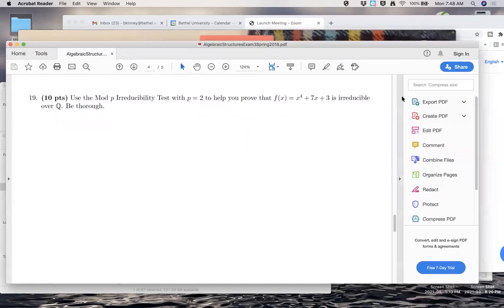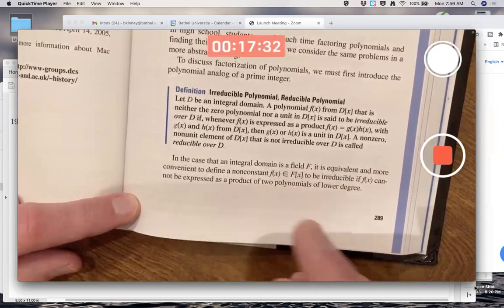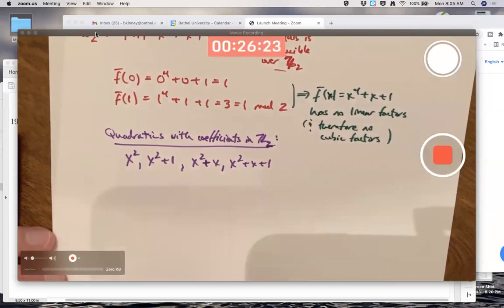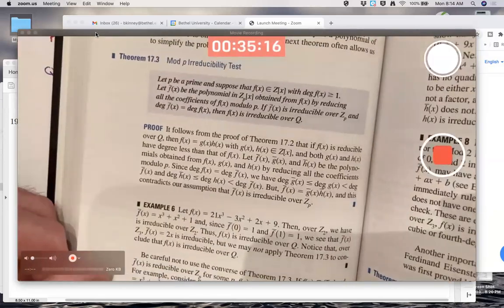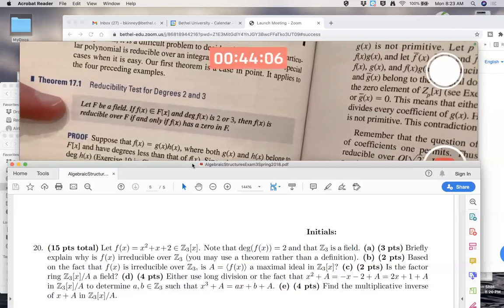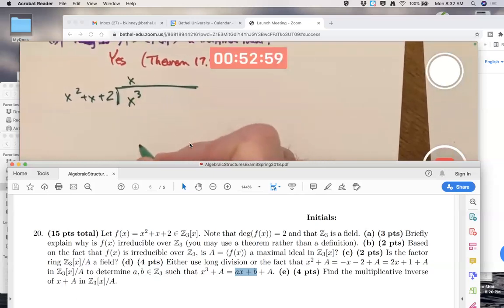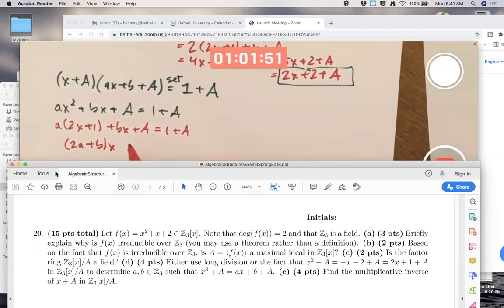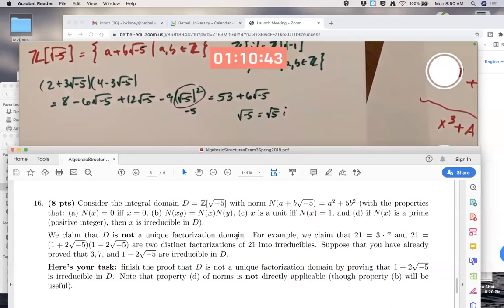Abstract Algebra: Mod p Irreducibility Test, Field Constructed as a Factor Ring of a Polynomial Ring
Use the Mod p Irreducibility Test with p = 2 to show that f(x)=x^4+7x+3 is irreducible over the rationals Q. Polynomial long division mod 2 must also be done to accomplish this. The quadratic f(x)=x^2+x+2 is irreducible over Z3. If A is the principal ideal generated by f(x), then the factor ring Z3[x]/A is a field. Calculations in this field are done both with long division and with substitutions of lower degree using the fact that x^2 and 2x+1 represent the same coset.

⏱️TIMESTAMPS⏱️
(0:00) Start
(0:56) Example: Use the Mod p Irreducibility Test with p = 2 to show that f(x)=x^4+7x+3 is irreducible over the rationals Q.
(4:07) Mod p Irreducibility Test statement.
(5:48) Reduce the coefficients of f(x) mod 2.
(7:18) Irreducibility/reducibility definition, including when the integral domain is a field.
(11:31) Show the reduced polynomial is irreducible over Z2
(12:04) Reducibility test for degree 2 or 3 over a field (also could be called an irreducibility test for degree 2 or 3 over a field).
(14:08) f(x)=x^4+x+1 has no zeros in Z2.
(15:19) f(x)=x^4+x+1 has no linear or cubic factors in Z2[x].
(16:30) Four Quadratic polynomials in Z2[x]
(18:44) Three of these have zeros in Z2
(20:49) Long division mod 2 to show x^2+x+1 is not a factor of x^4+x+1.
(25:12) Conclusions
(26:55) Comments about tests and their use.
(34:26) New Example: f(x)=x^2+x+2 in Z3[x].
(35:33) f(x) is irreducible over Z3 because it has no zeros in Z3.
(37:48) f(x) generates a maximal ideal (principal ideal).
(40:23) Corresponding factor ring is a field.
(43:49) Write the coset x^3+A as ax+b+A using long division.
(48:32) Confirm with coset representative substitutions.
(50:49) Find multiplicative inverse of the unit x+A in the field Z3[x]/A.
(58:18) Describe Z[sqrt(-5)].
(1:02:13) Z[sqrt(-5)] is not a unique factorization domain (UFD)